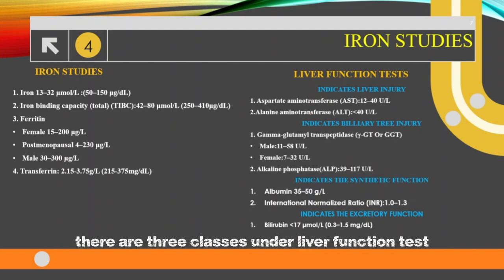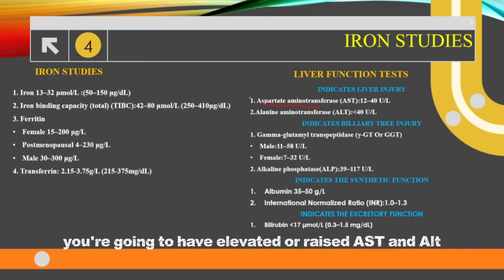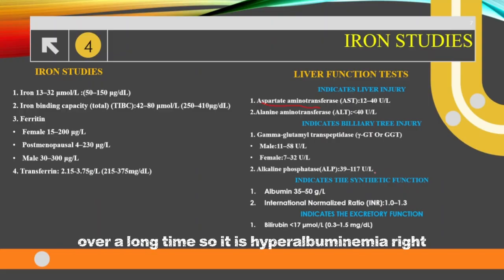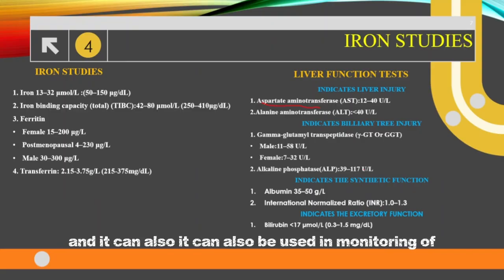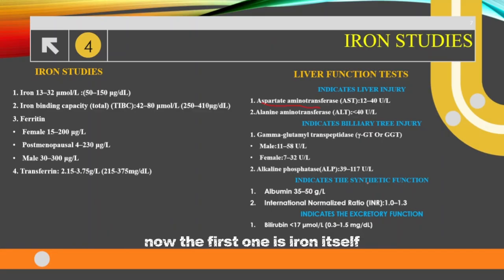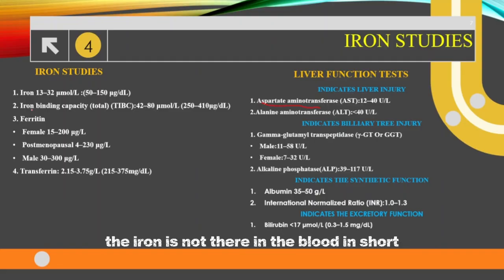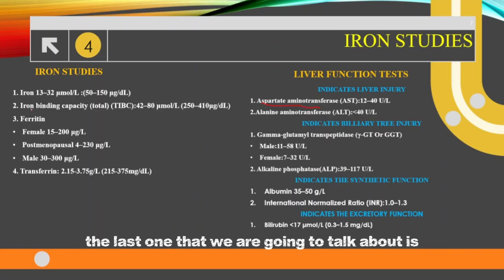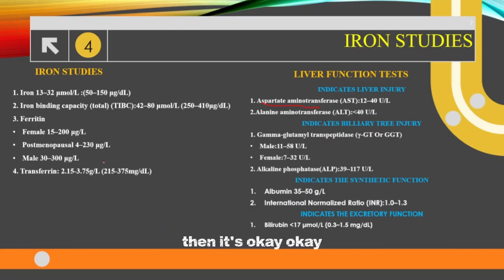LABORATORY VALUES AND INVESTIGATIONS:PART 2 LIVER FUNCTION TESTS AND IRON STUDIES